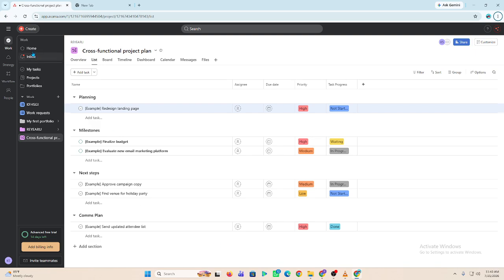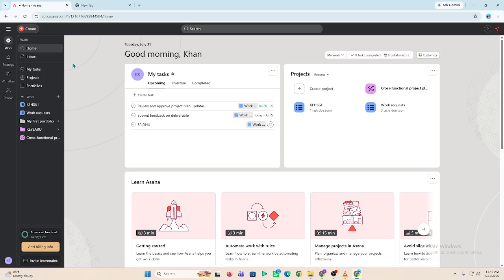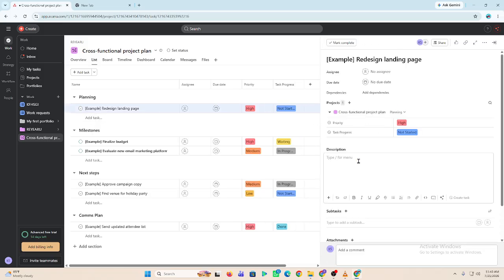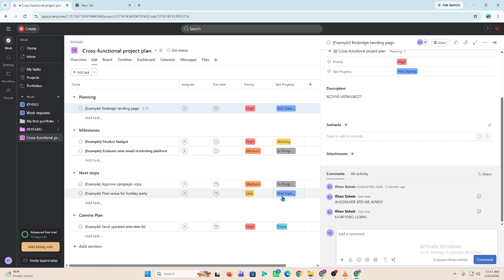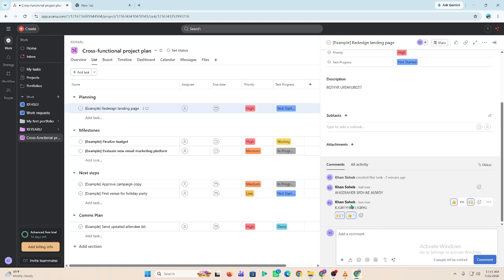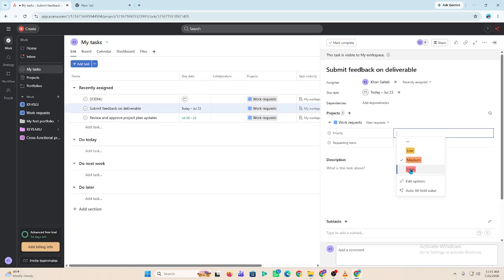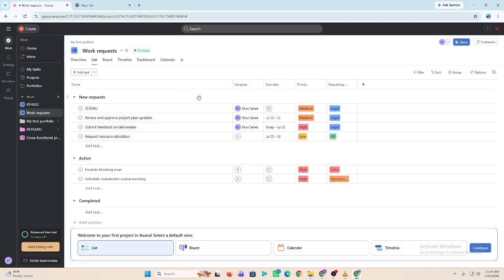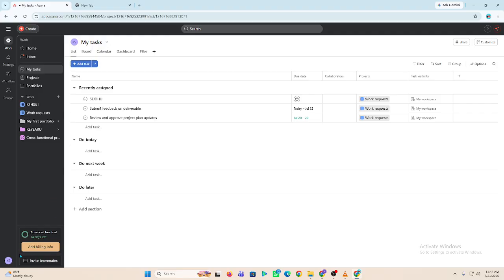How to Automate Tasks in Asana Full Guide 2026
Learn how to automate tasks in Asana with this complete 2026 guide. Asana is a powerful project and work management platform that helps teams automate repetitive processes, streamline workflows, and save time on routine tasks. In this step-by-step tutorial, you'll learn how to use Asana Rules to automate task assignments, update custom fields, move tasks between sections, change task status, assign due dates, trigger actions based on task changes, and build efficient automated workflows. Whether you're a project manager, team leader, business owner, operations professional, freelancer, or beginner, this guide covers everything you need to know about automating tasks in Asana. You'll also discover best practices for workflow automation, task management, process optimization, team collaboration, reducing manual work, and improving productivity. Follow this full guide to automate repetitive tasks in Asana and create a more efficient workflow in 2026.